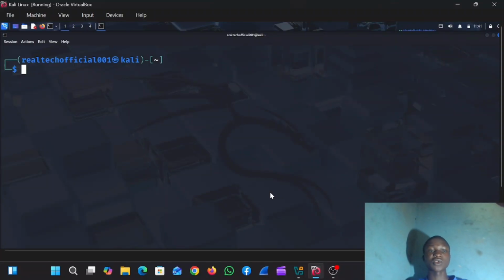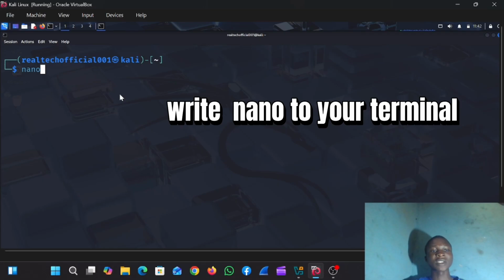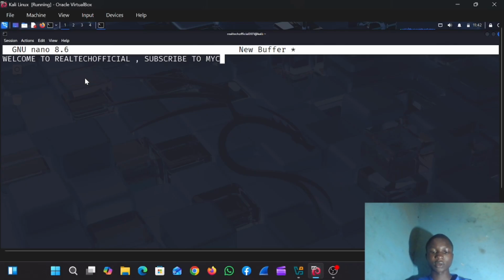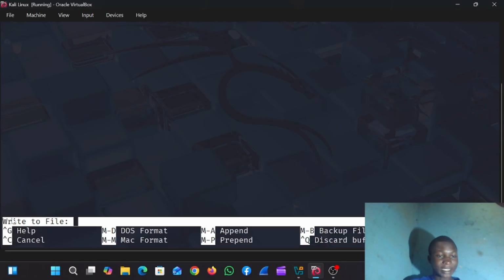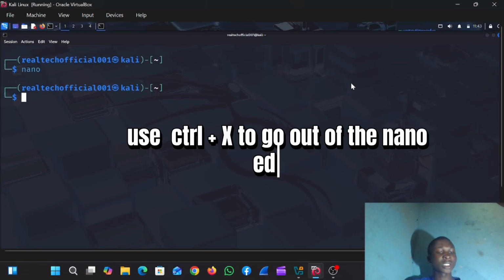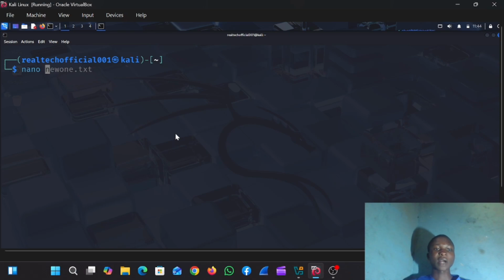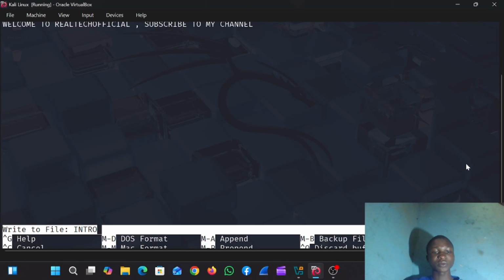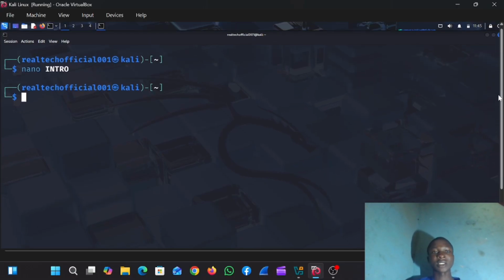How to use nano editor in Kali Linux 2026#kali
This is how you can use nano editor in your Kali Linux. nano editor is an inbuilt text editor in Linux it is used to create file, modify a file and it is like an IDE like VS code.
use ctrl O to save your file , use ctrl X to exit nano editor .